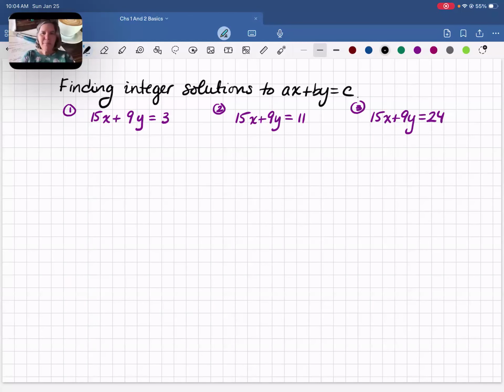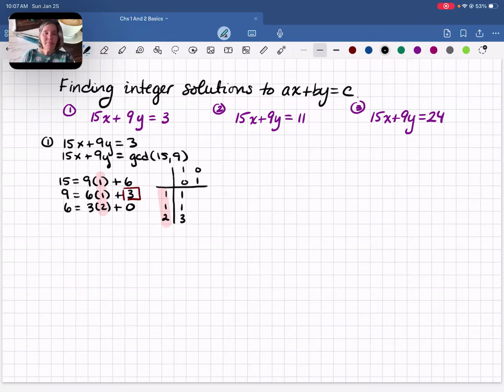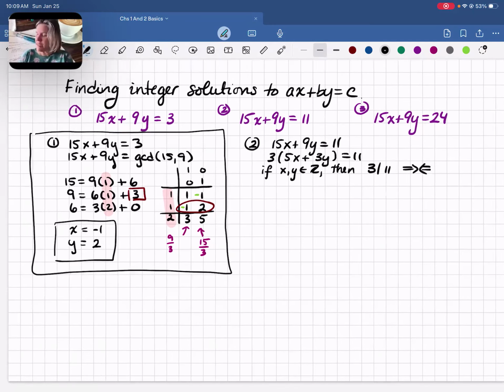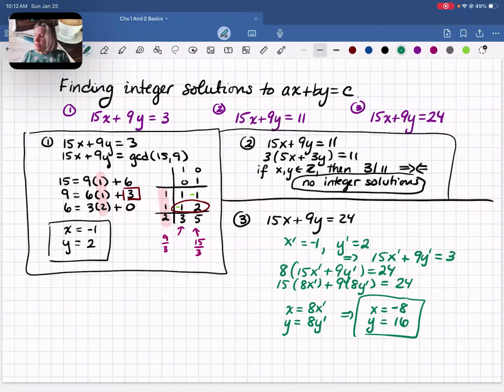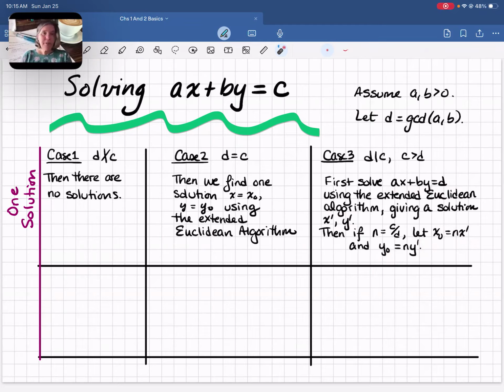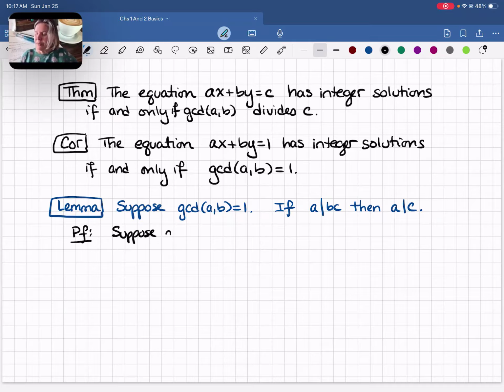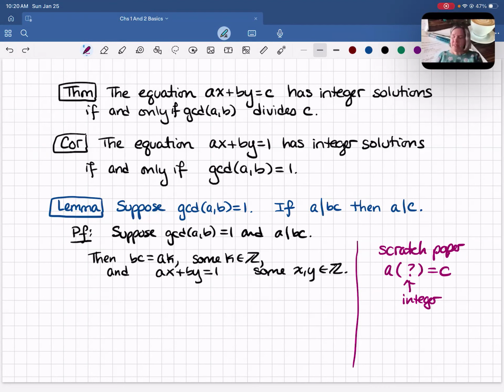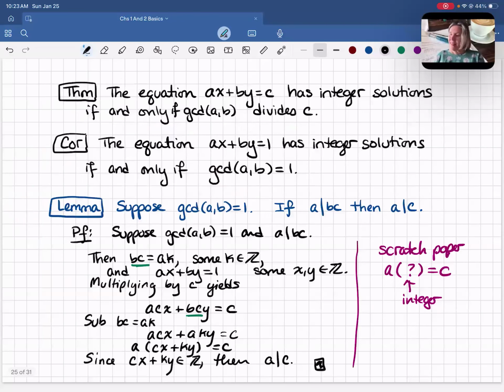Finding one integer solution to ax+by=c.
Three examples illustrating the method of solving ax+by=c in number theory, where a, b, c, x, and y are all integers.